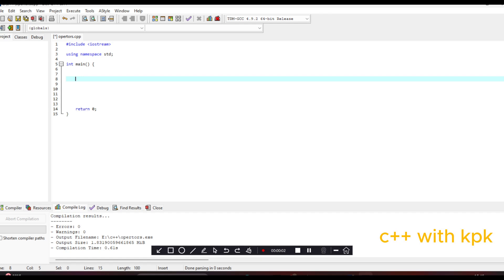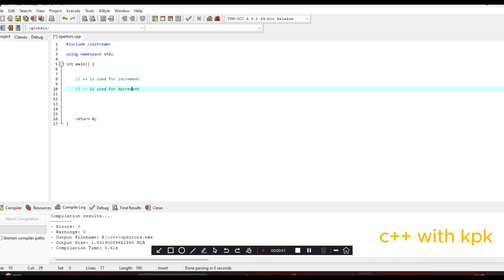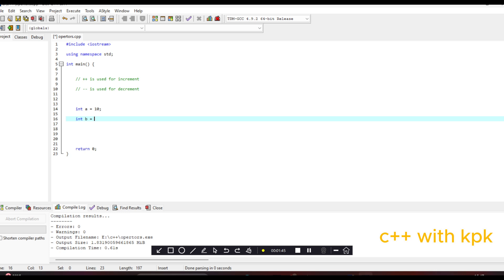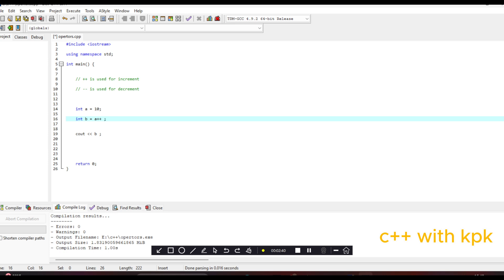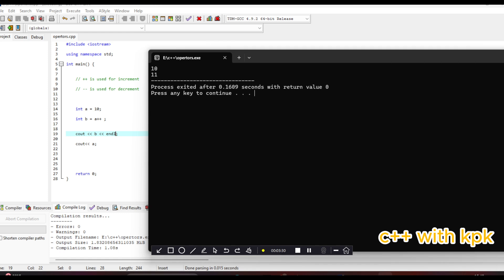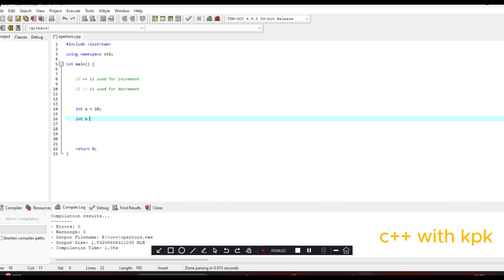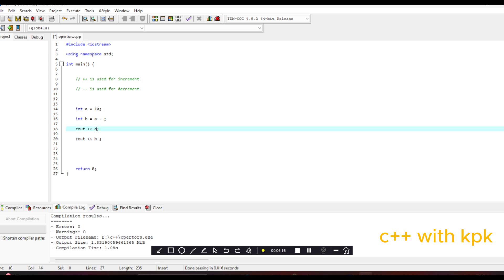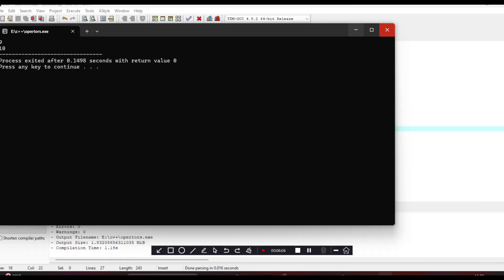Learn C++ Programming I:Operators (Part 3) Increment(++) and decrement(--) operators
In this video, we dive into the basics of increment (++) and decrement (--) operators in C++. Learn how these powerful tools can simplify your code by increasing or decreasing the value of a variable by 1. We explore both prefix and postfix forms with clear examples, making their usage and differences easy to grasp. Whether you're a beginner or looking to refresh your knowledge, this tutorial will help you master these essential operators.

Key Topics Covered:

Introduction to ++ and -- operators
Prefix vs. Postfix Increment
Prefix vs. Postfix Decrement